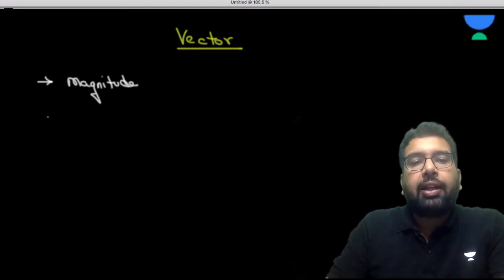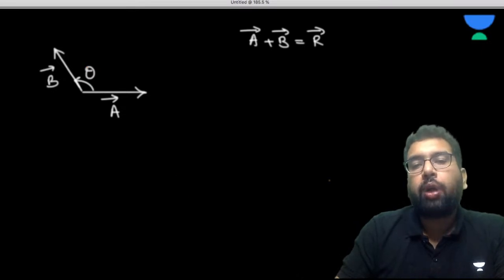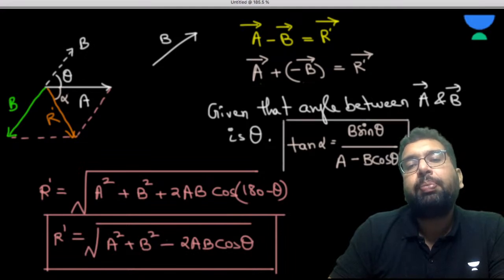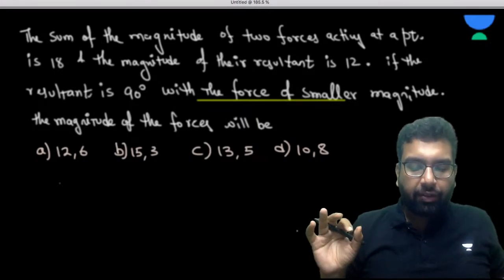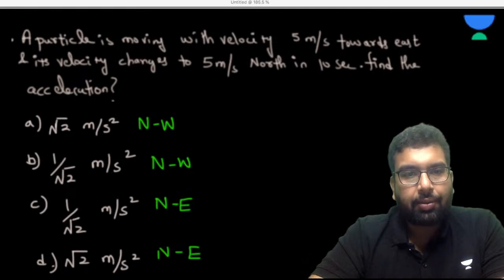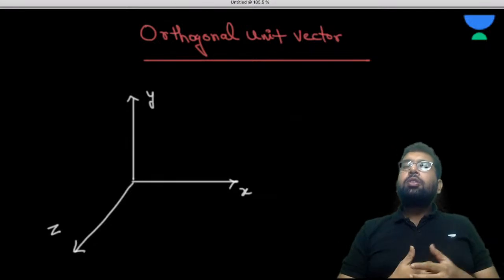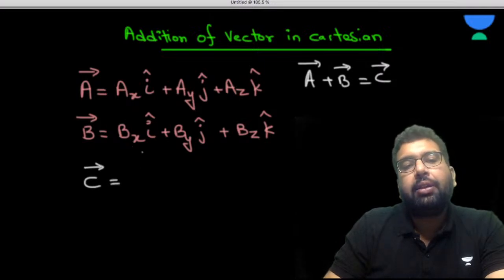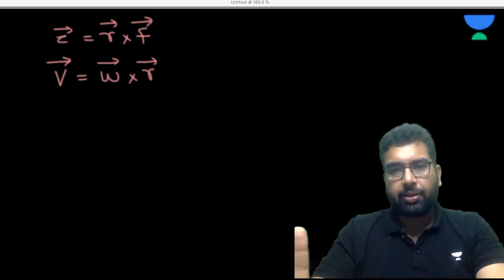VECTORS - Complete Revision | Physics NEET 2024 | Dr. Umashankar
About video:
In this video, Uma Shankar Sir will take VECTORS from the chapter Moving Charges and Magnetism NEET Physics.

➤ You can enroll in Unacademy Subscription and get the following benefits:
1. Learn from your favorite teacher
2. Dedicated DOUBT sessions
3. One Subscription, Unlimited Access to Live Online Classes and Videos
4. Real-time interaction with best-in-class teachers
5. You can ask doubts in live online classes
6. Limited students in each Class
7. Download the videos & watch them offline